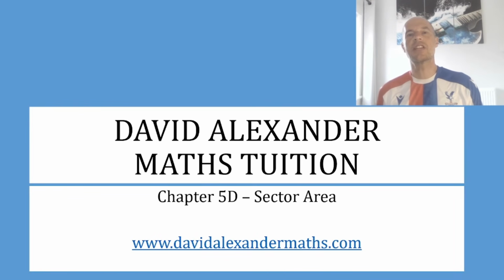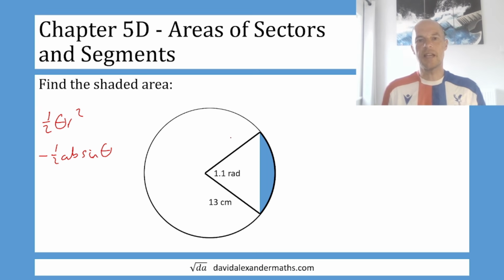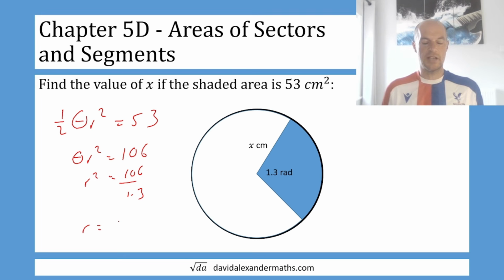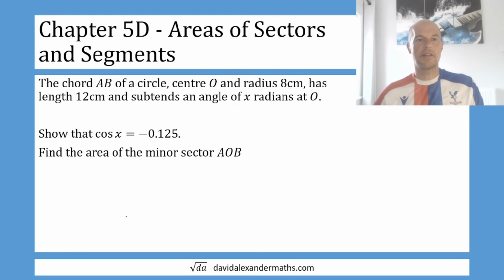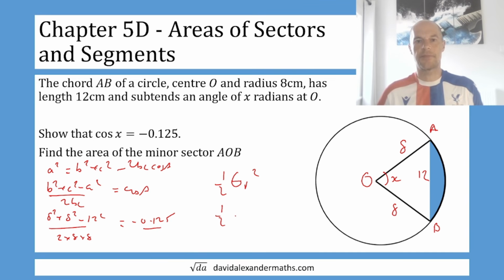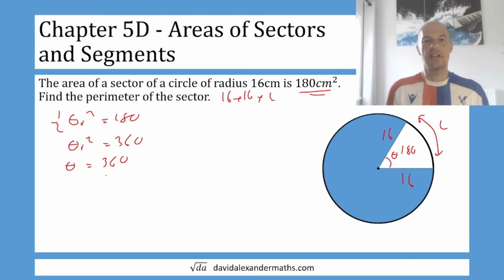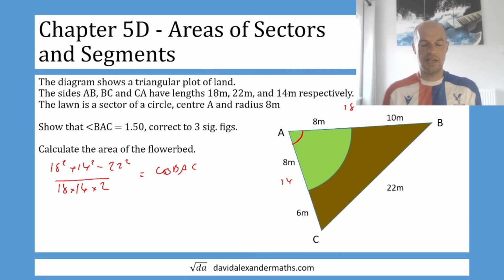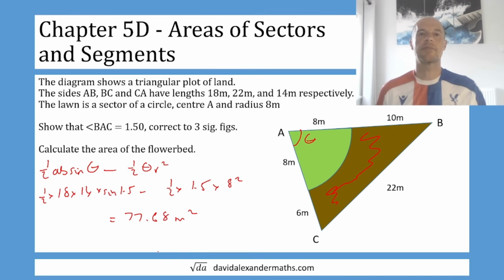Year 13 Maths Chapter 5D: Areas of Sectors and Segments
This video should help you answer all the questions from the Pearson Edexcel A level Mathematics book in chapter 5D.